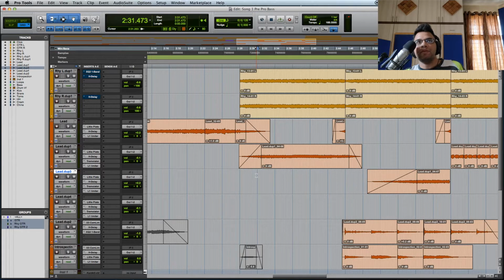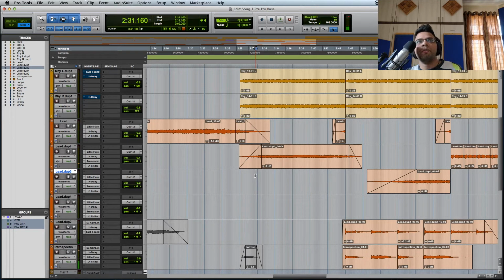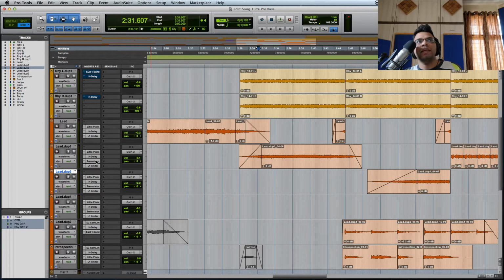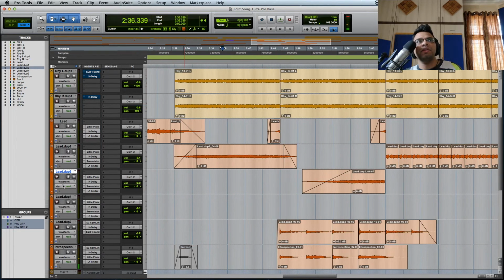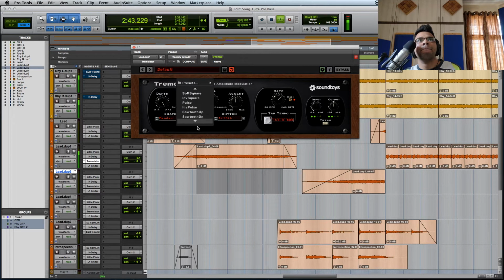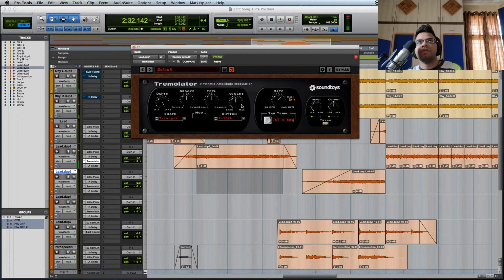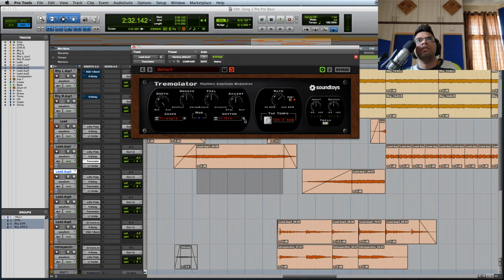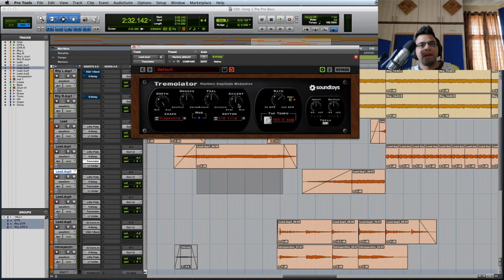Tremolator by SoundToys Demo & Review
Let's check out one of my favorite plugins in the Modulation section. Tremolator by SoundToys !